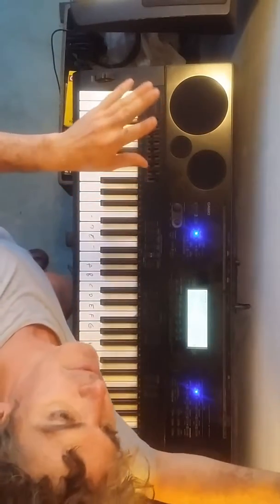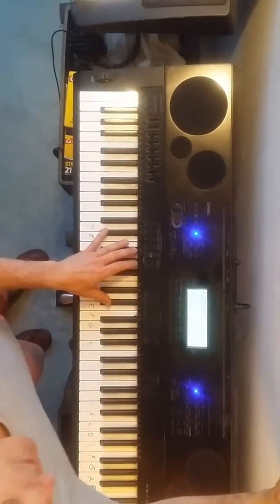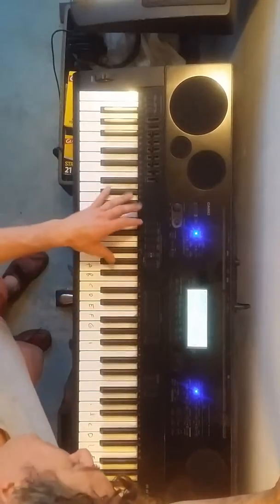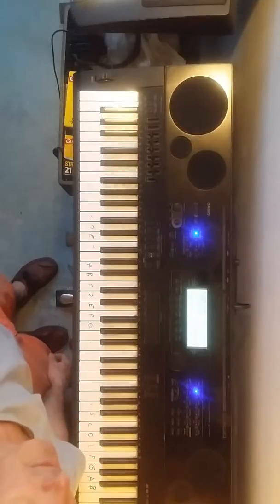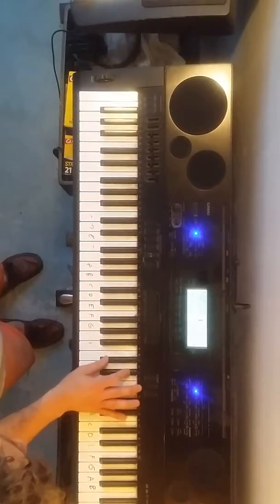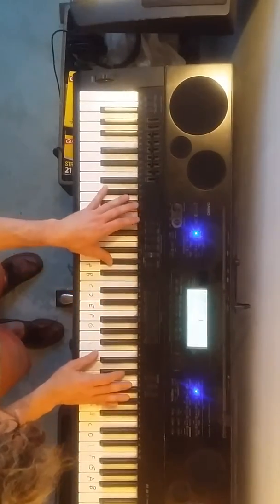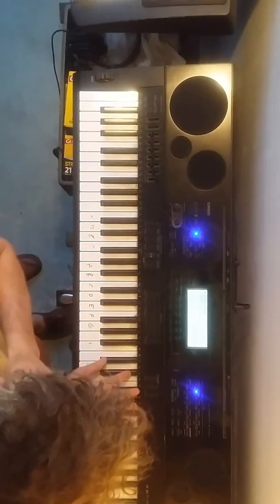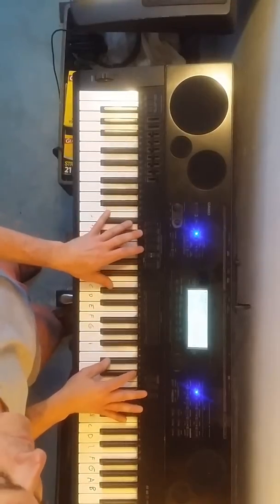Jordy soundtrack C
Jordy sountrack C - to be added as a track to Jordy soundtrack A